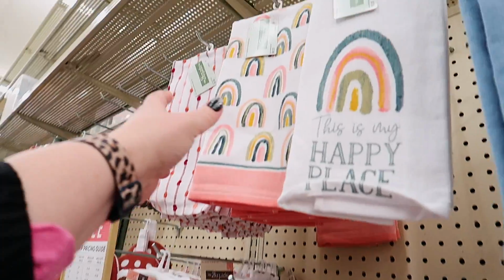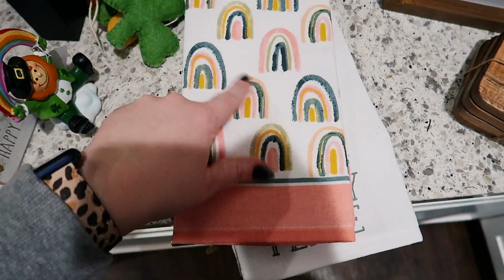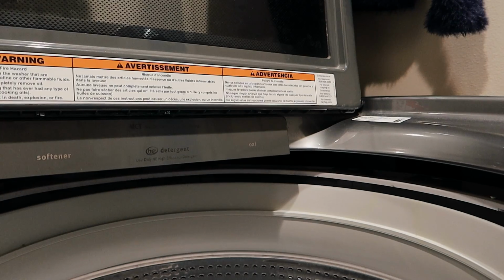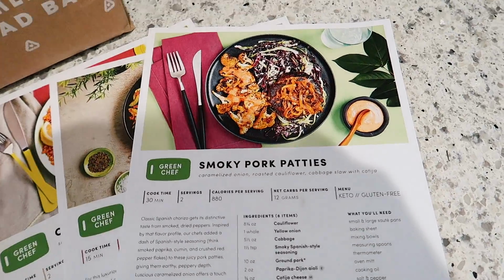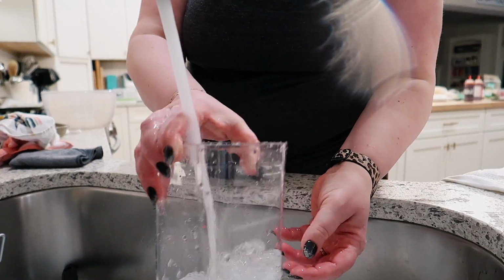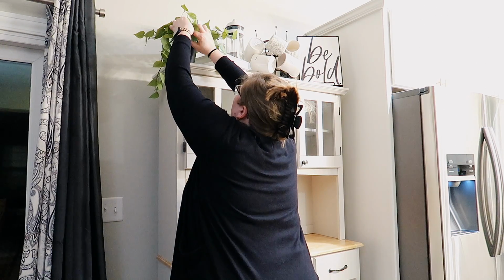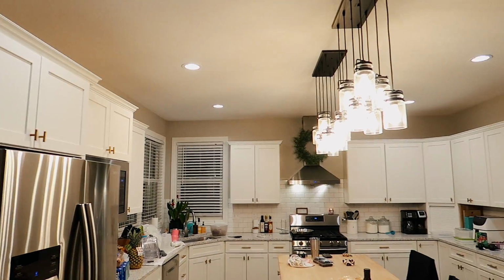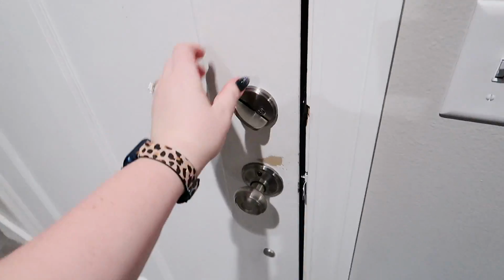☕ DIY COFFEE BAR IN A WEEKEND!⚡GET IT ALL DONE @Jen-Chapin WEEKEND PREP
--- Pineapple fiber mix
--- Iron supplement
--- Buffet (coffee bar)
--- Disposable iced coffee cups
--- Small coffee signs
--- Faux green plant
--- My Nespresso w/ milk frother
--- Nespresso pods
--- Mug rack
--- K Cup Rack
--- Coffee backwards sign
--- Coffee bar mat
--- White slim Keurig
--- Acrylic coffee cup holder
--- Skinny Syrups

0:00 Intro
0:47 Errands
1:54 Shop with Me
4:30 Hobby Lobby Haul
9:10 Sunday Morning Breakfast
10:55 Clean with Me
13:23 Desk Work & Laundry
16:38 Food Prep
19:30 Cook Dinner with Me
25:49 Clean the Kitchen
27:44 DIY Coffee Bar
44:20 St. Pat's Decorations